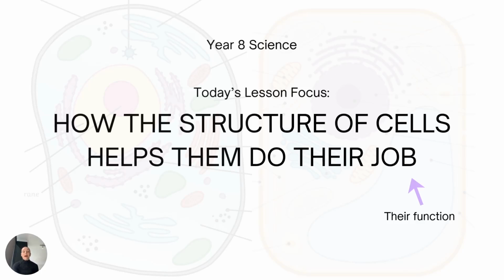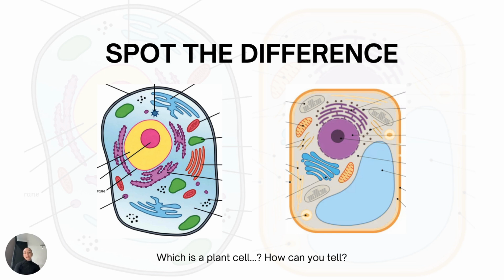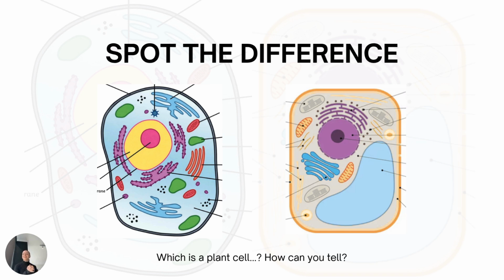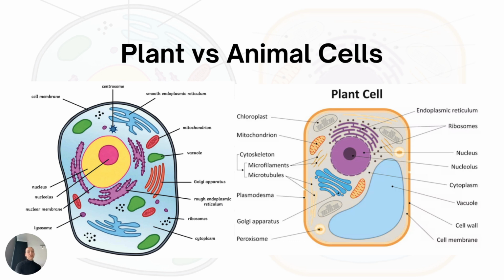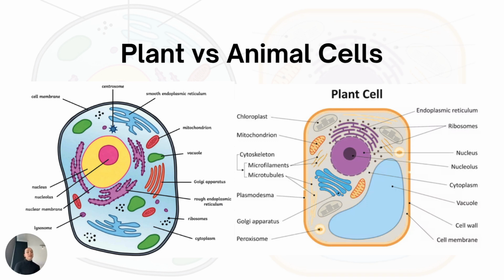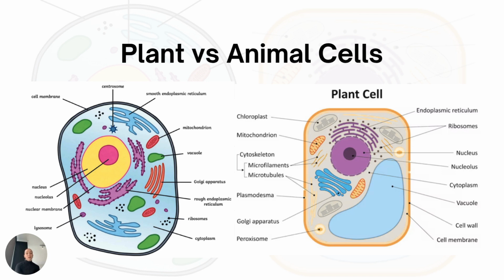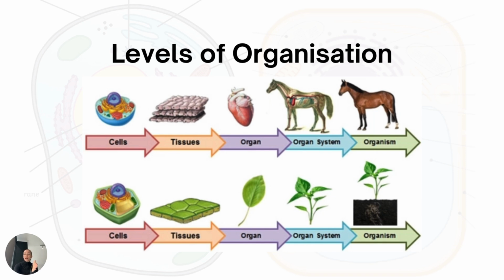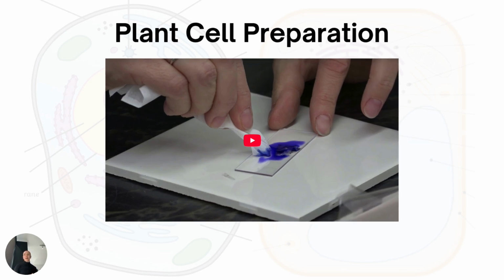Hayley Davies Mayne 556898 AT3 Demo video